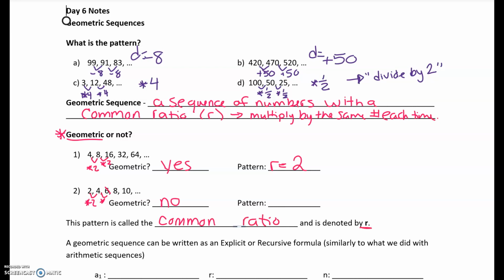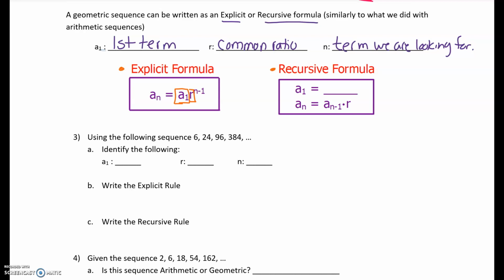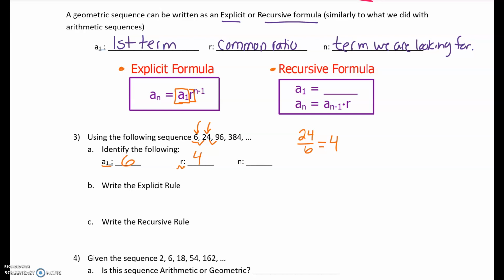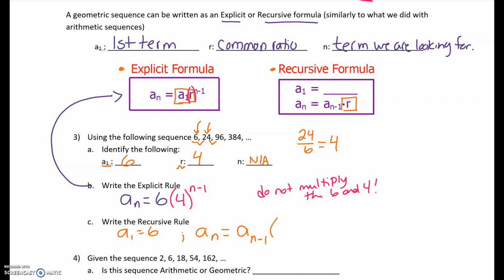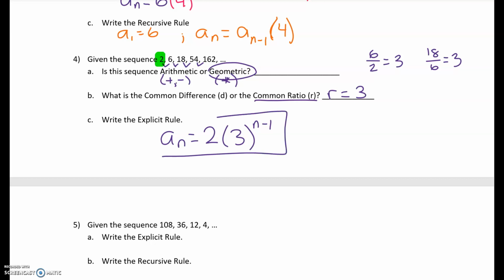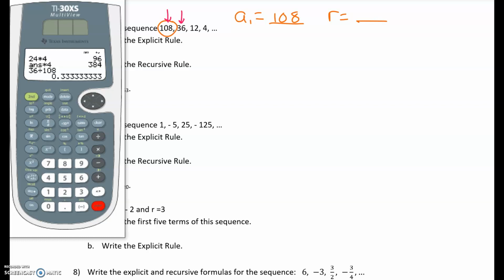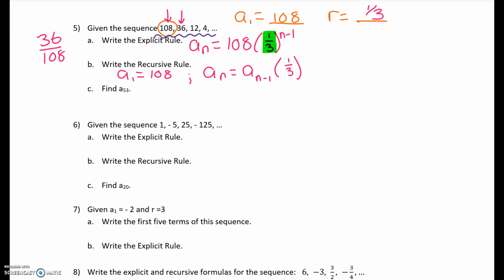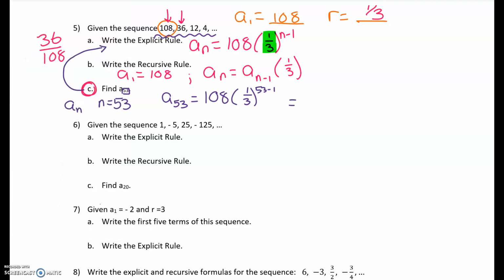Day 6 Notes- Geometric Sequences